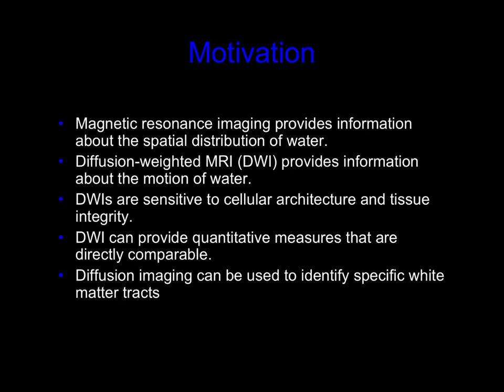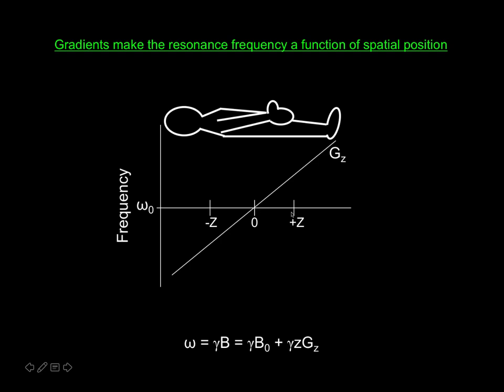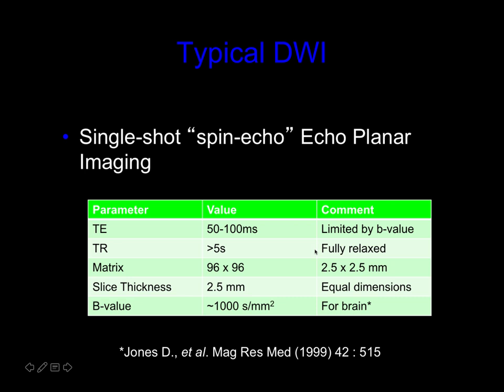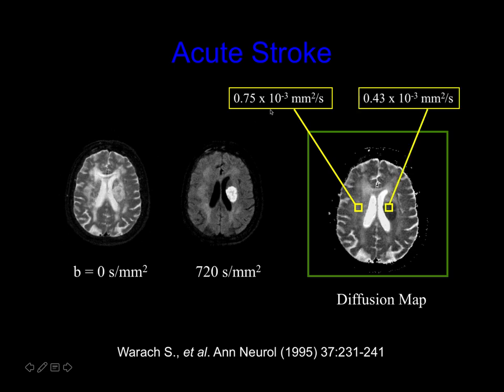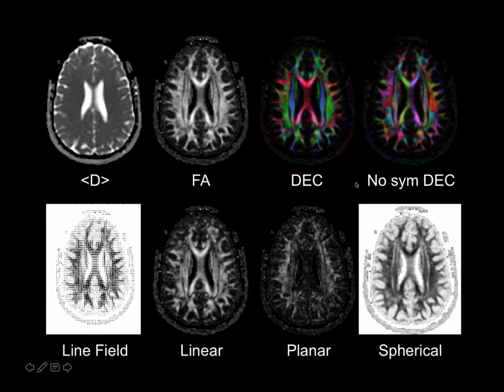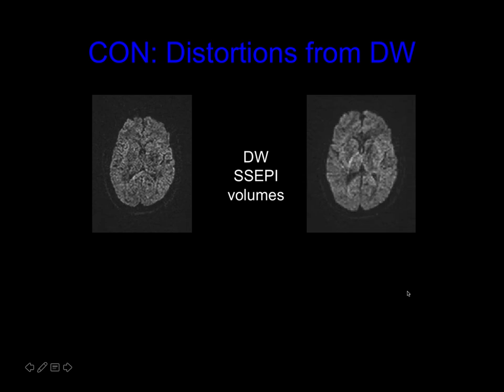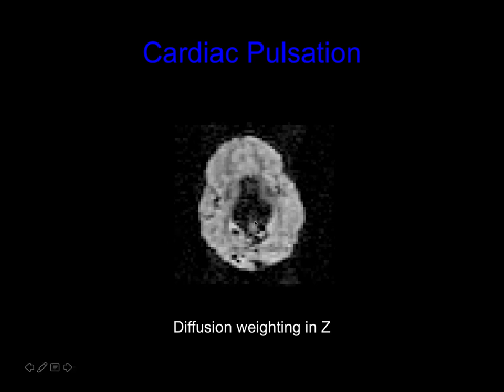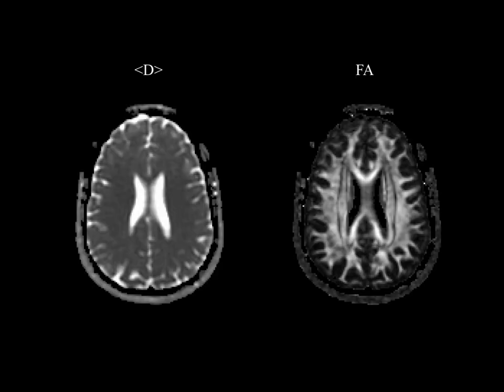fMRI Course 2017: Diffusion MRI by Joelle Sarlls